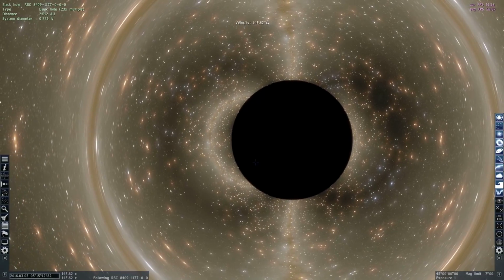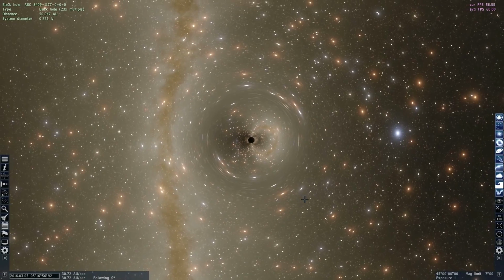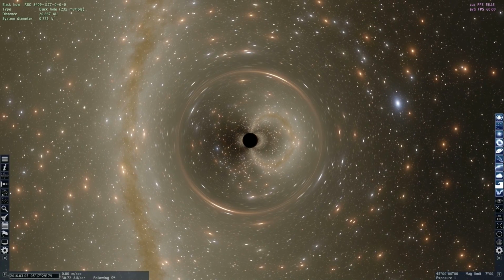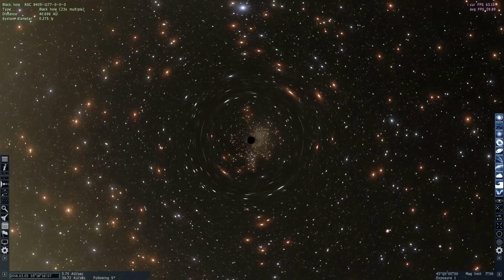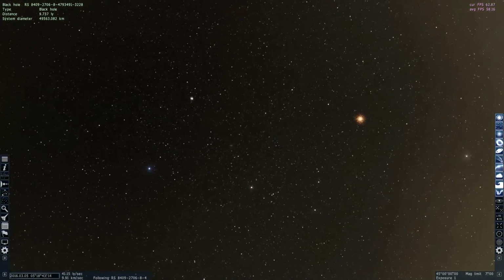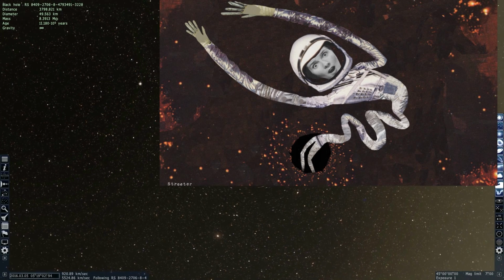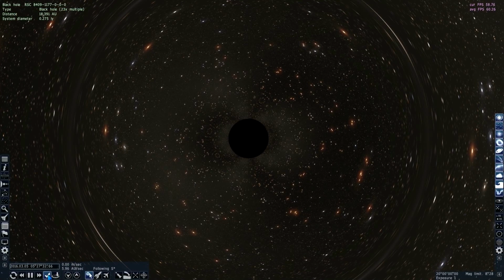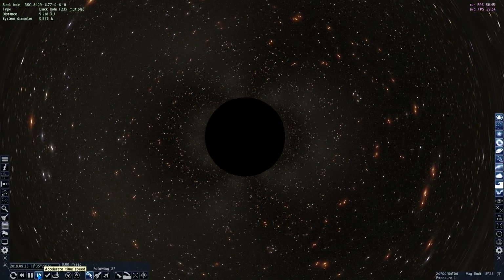BLACKHOLES - Approaching and Entering Event Horizon - Part 1 - Space Engine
In this video, we will talk about what happens when you approach the event horizon of a black hole. This is a multipart video, using various simulation.